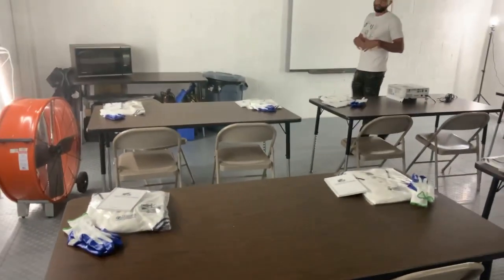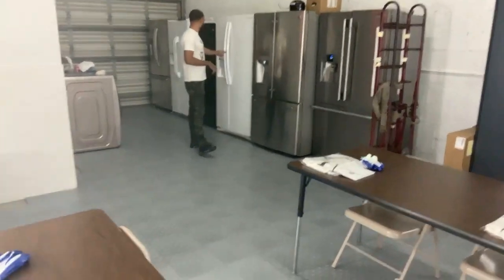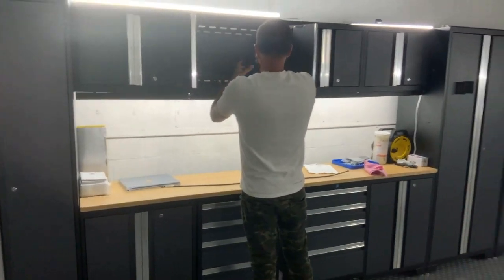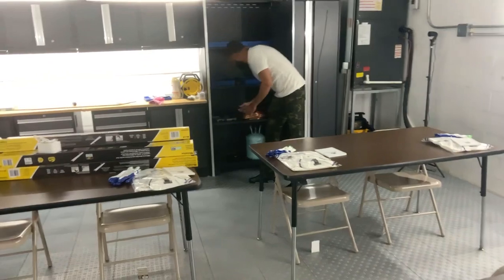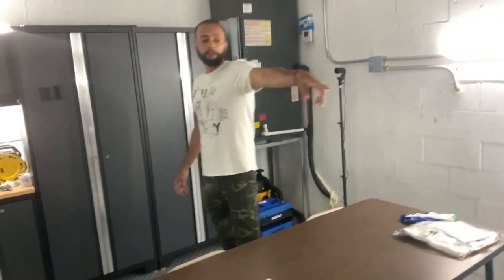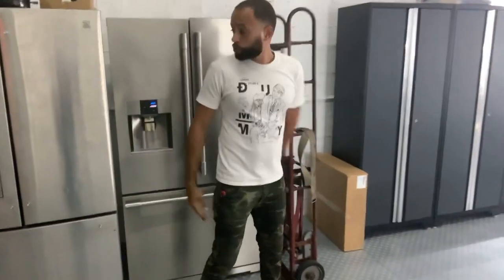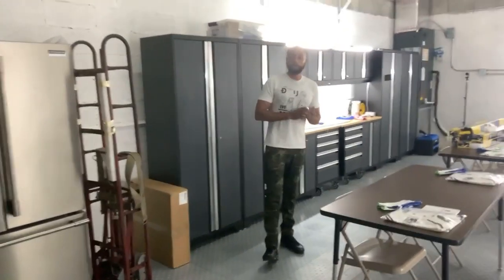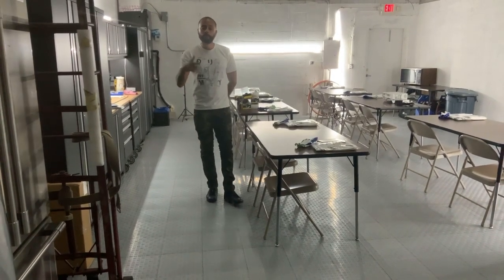TMM Hands on Training Center Preview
Premieres Aug 16, 2021

TMM ACADEMICS offers the absolute best hands on Appliance Repair Training in the world. Our motto is to "Give you the tools to succeed" We build confidence by teaching theory, electrical theory, components location and troubleshooting practices. We also have a peer to peer walkie talkie app where techs all over the globe help each other out Live with technical as well as moral support, the camaraderie is priceless. Also our virtual classes will be held at our facility which we will be able to really demonstrate these practices and procedures. we look forward to seeing you for